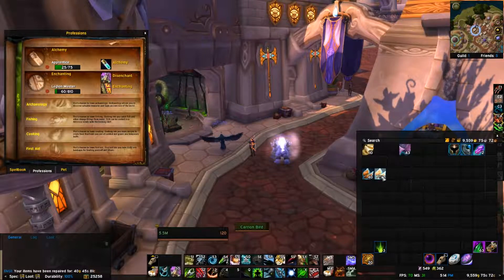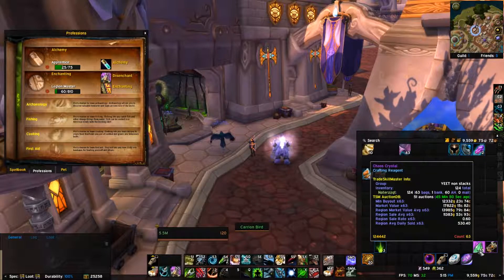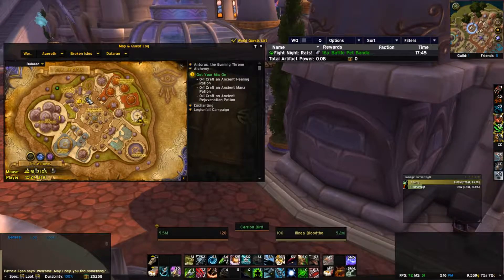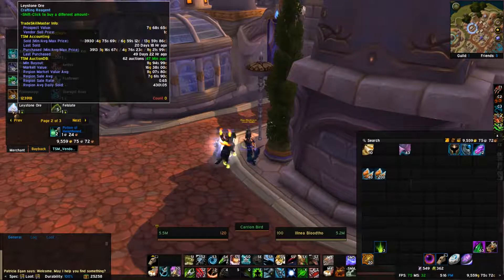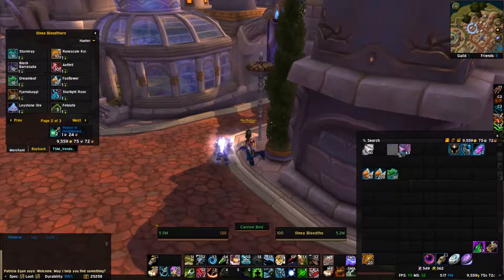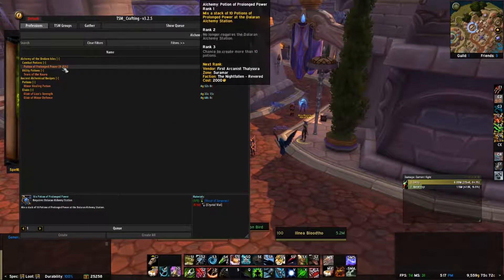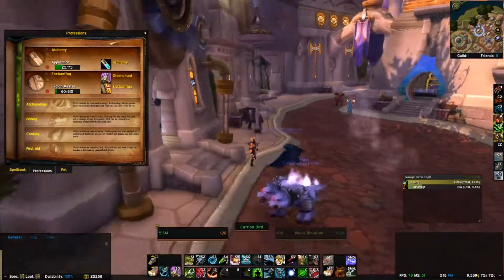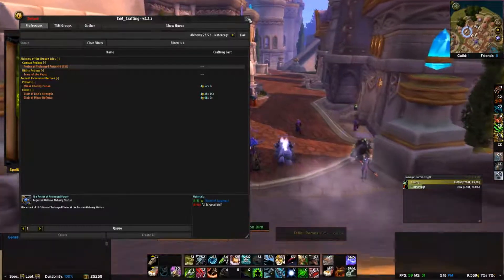7.3.5 Disenchanting/enchanting/alchemy (FREE GOLD)